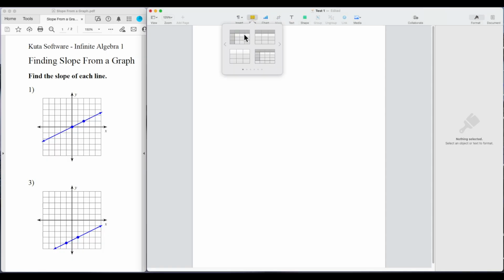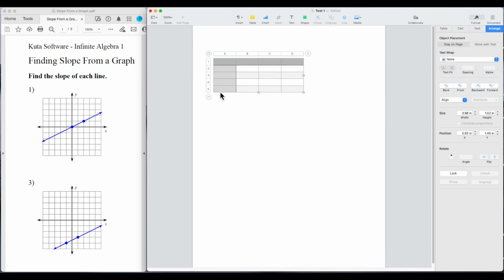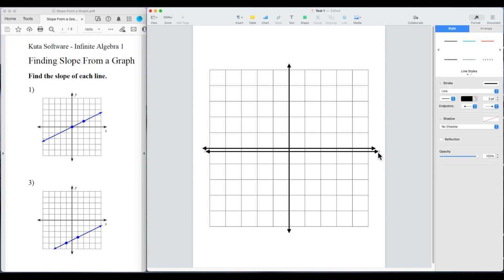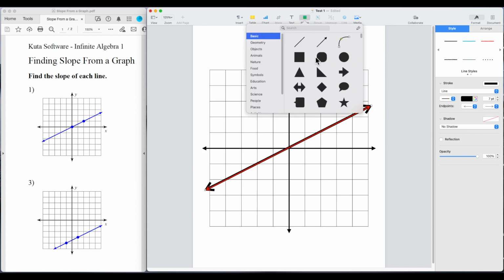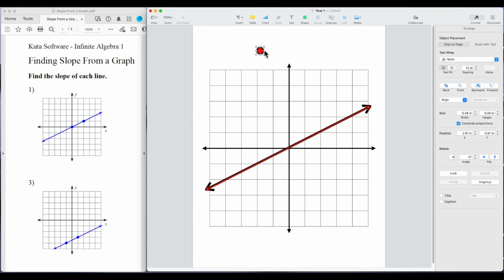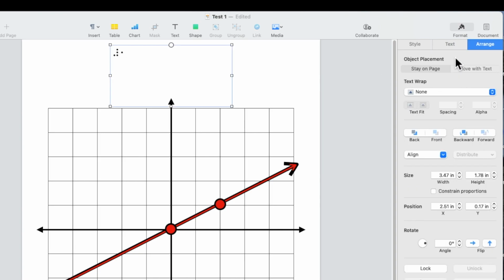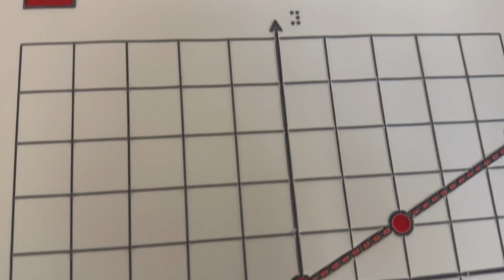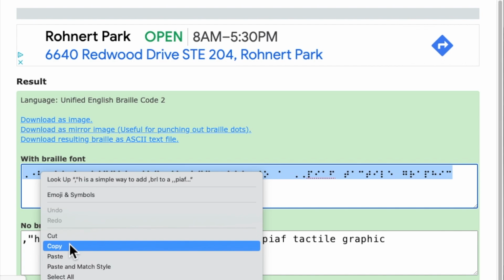P.I.A.F Math Graph Build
Neal walks us through recreating a math graph using Pages. Once ready this graph will be ran through a Pictures In A Flash machine where it will become a tactile raised line diagram for non visual access.